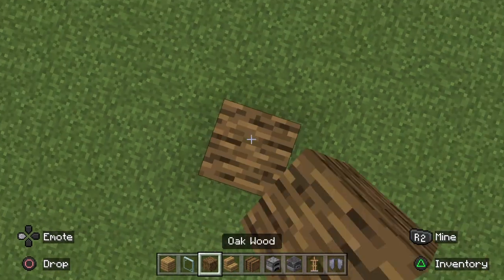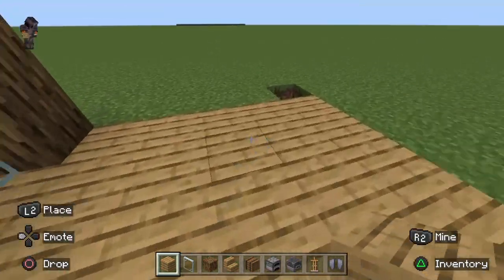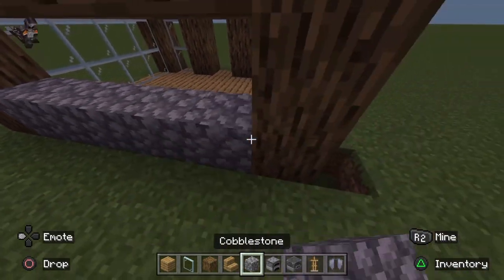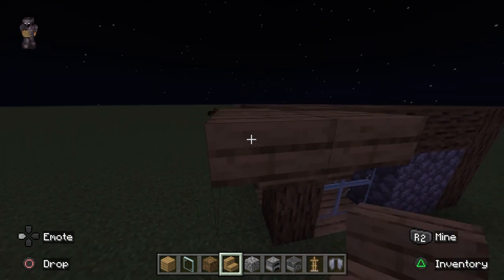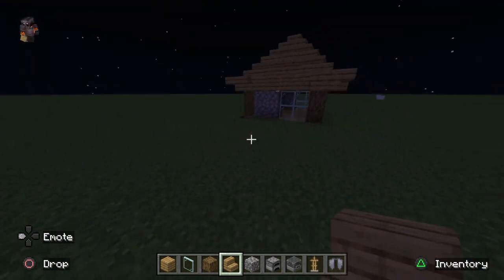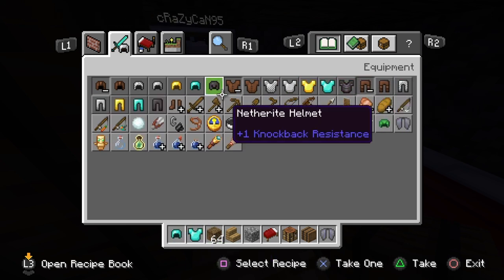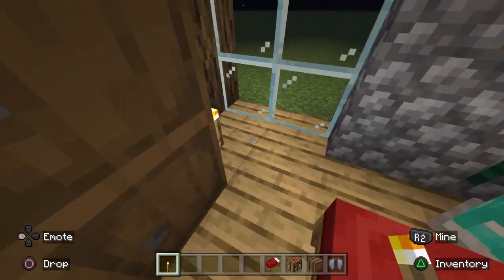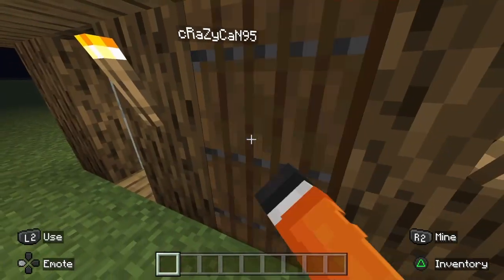How to builld a home